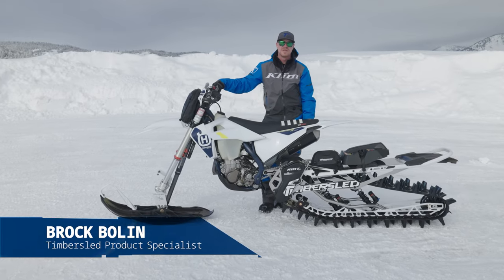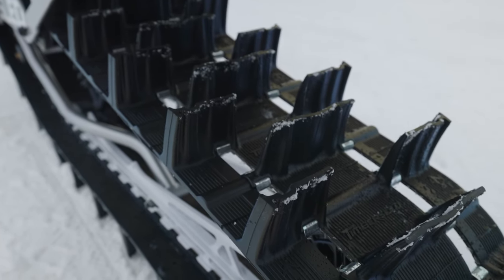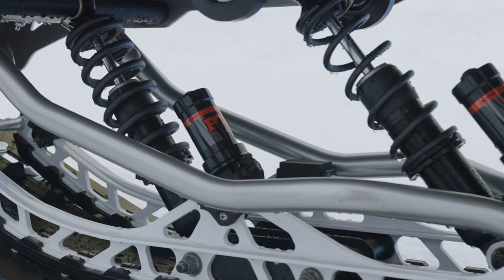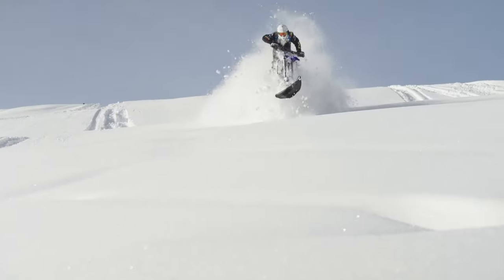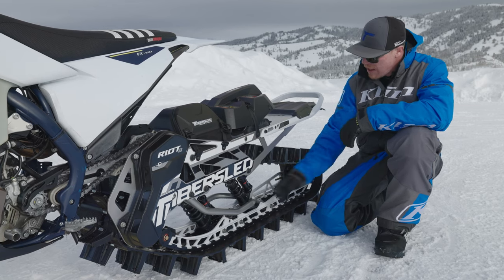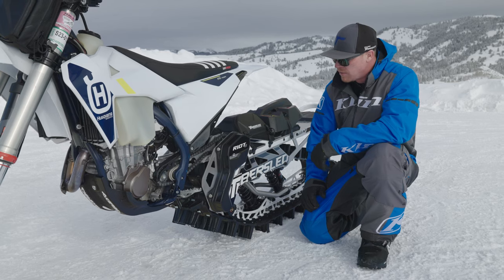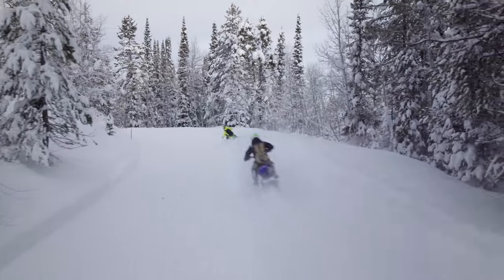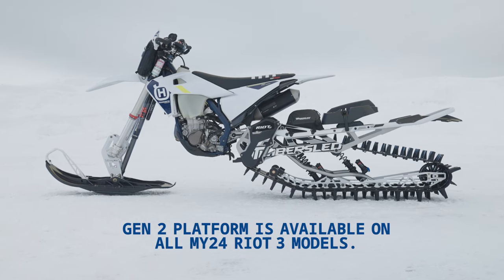2024 Timbersled Gen 2 RIOT 3 Walkaround Video - Timbersled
Learn more about the 2024 Gen 2 RIOT 3 - the ultimate dirt bike experience on snow.